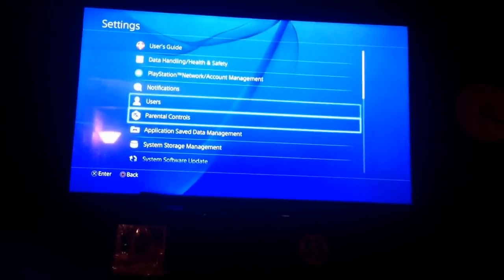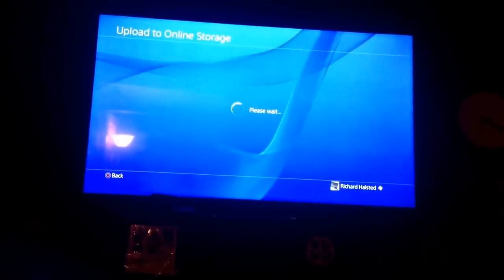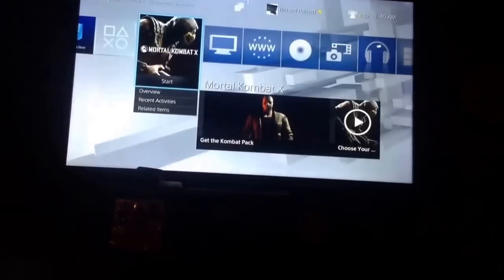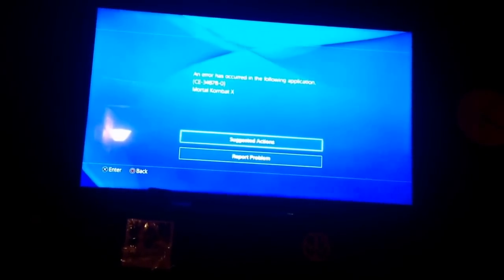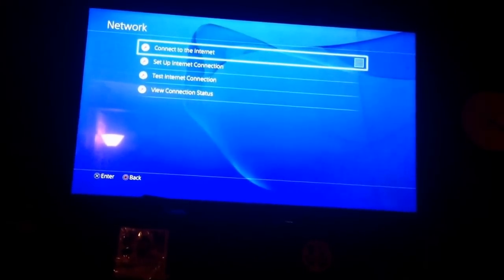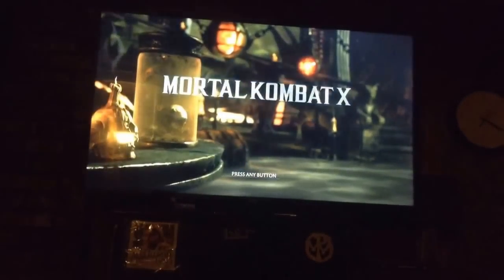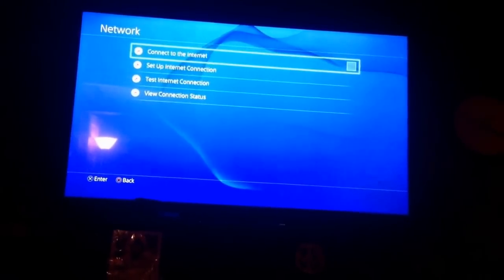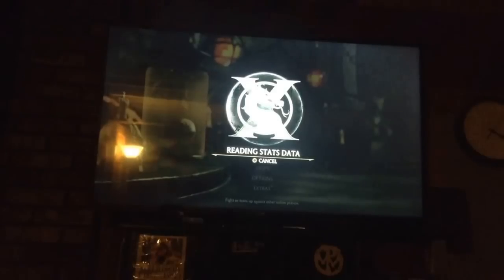How to fix CE-34878-0 error code Mortal Kombat X Playstation 4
CE-34878-0 PSN error code means Faction War is crashing Mortal Kombat X